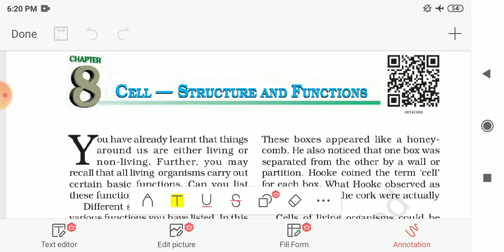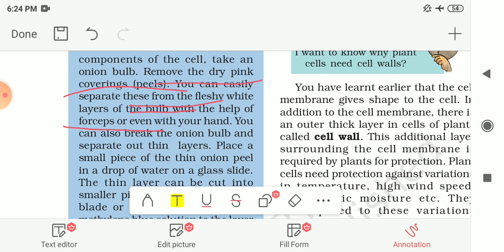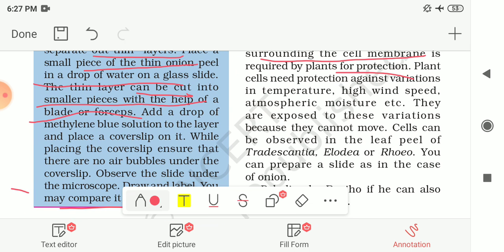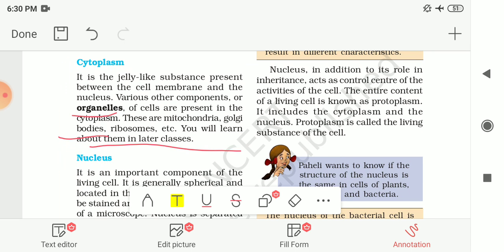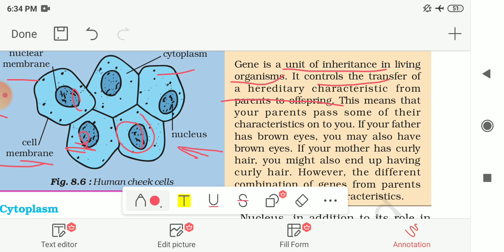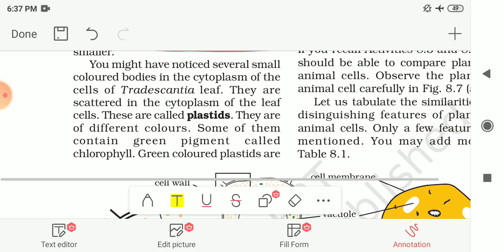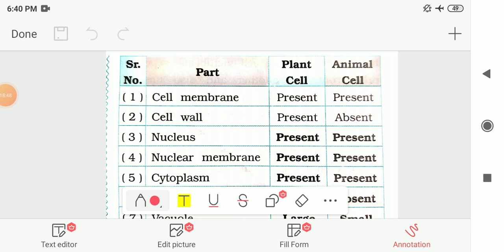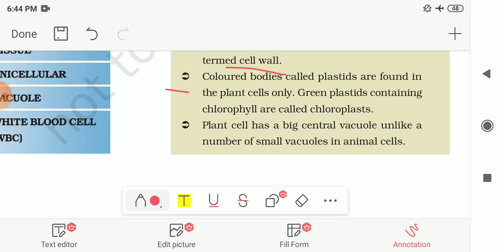Class 8 | Science | Ch 8: Cell - Structure and Functions | part 2 | ncert